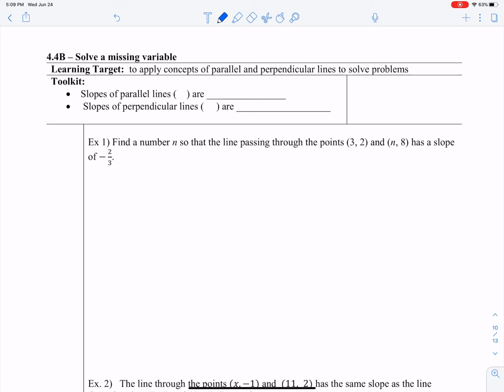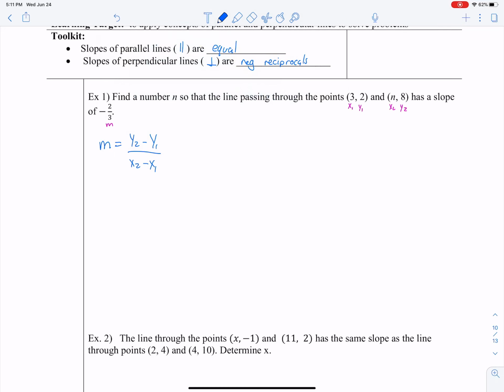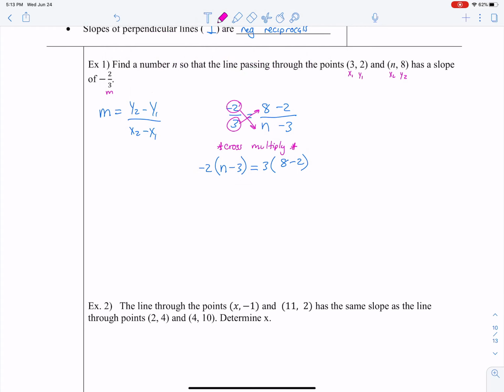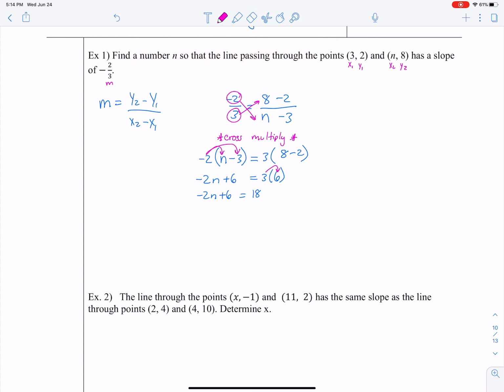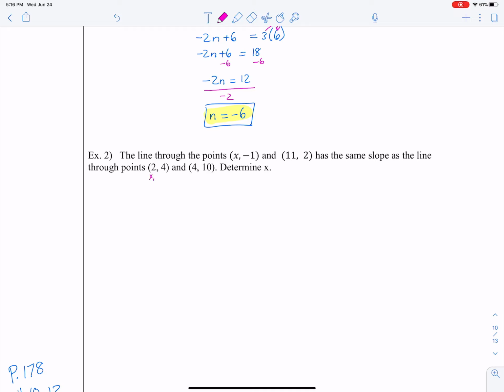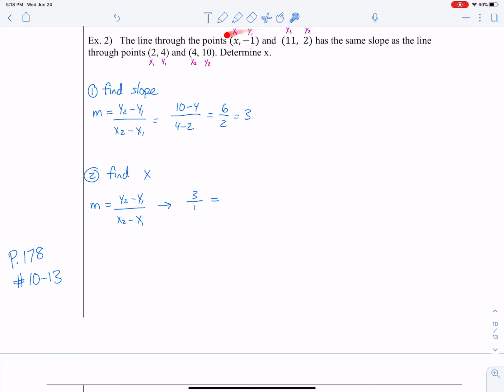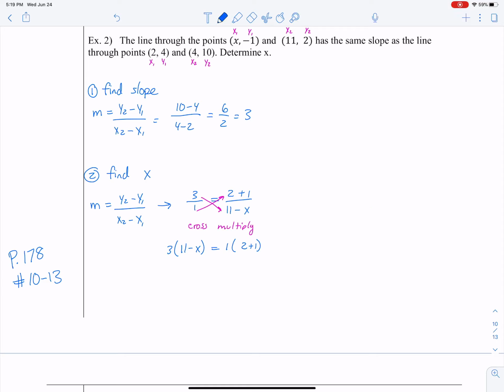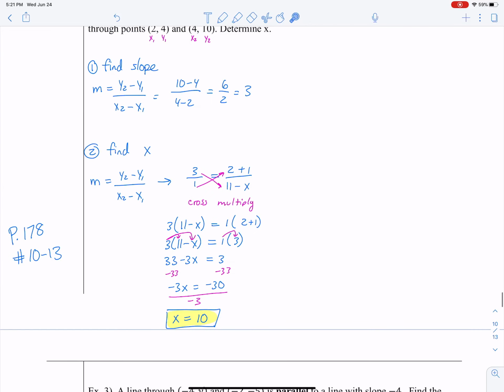4.4B part 1